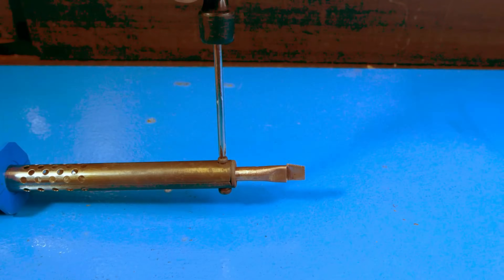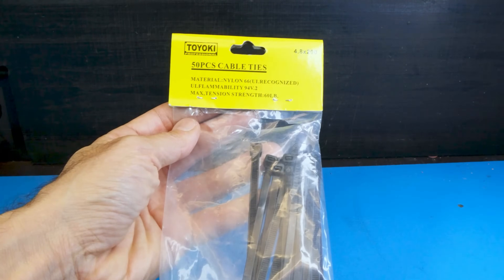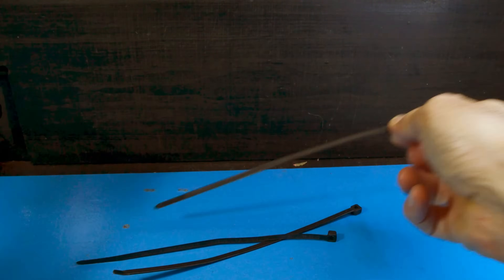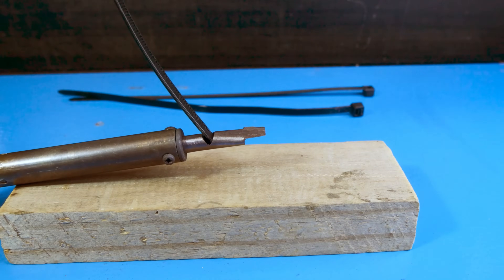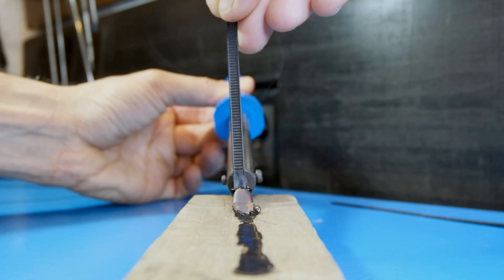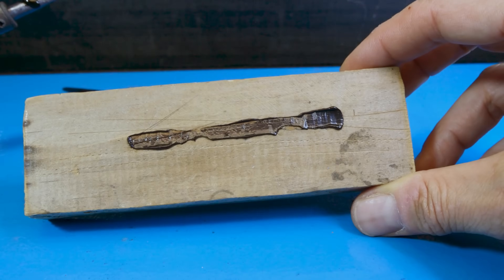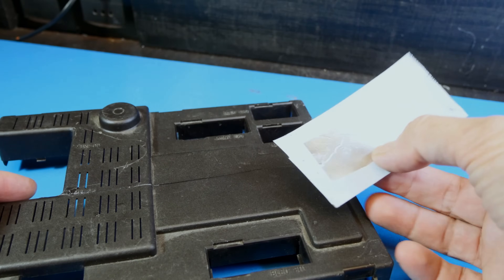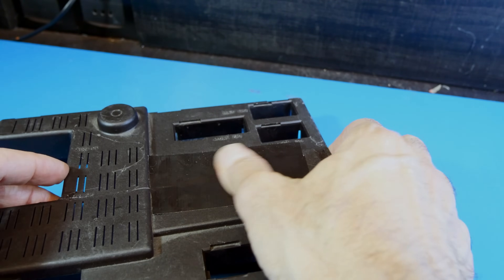Why Didn’t I Think of This before? Genius Soldering Iron Upgrade!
With this easy homemade tip it is possible to weld plastic using zip ties.

Here's how it works:

Zip ties are made from thermoplastic (usually nylon), which melts and fuses under heat. So when you're trying to "weld" plastic, you can:
Make this tip using a small copper pipe insert it in your normal soldering iron
Use the soldering iron with this tool to melt the base plastic.
Feed in zip ties as filler material while you melt the edges of the crack or joint.
Smooth and fuse the zip tie material into the base plastic, kind of like brazing with metal.
That´s all.
Hope you liked my idea and try it someday i´m sure you will get amazing results!!